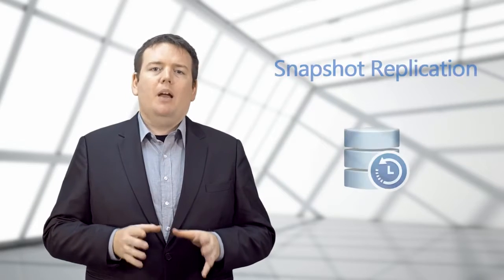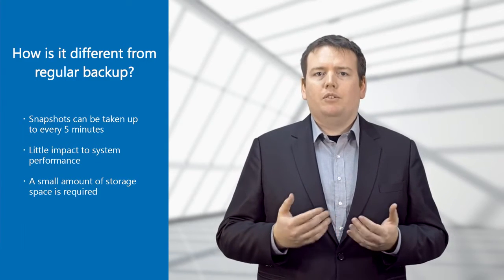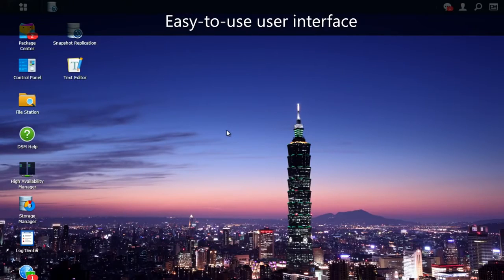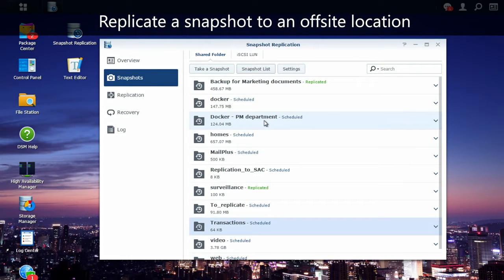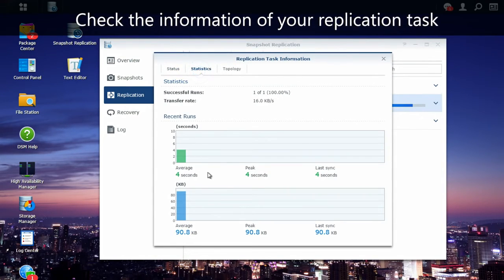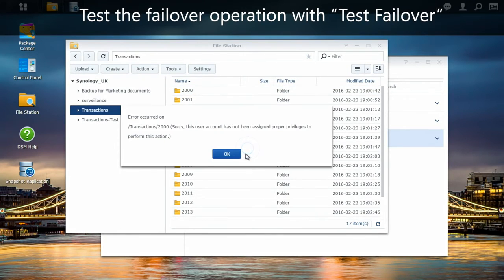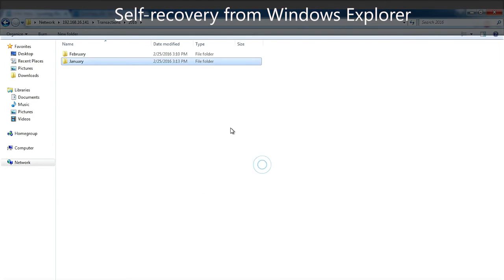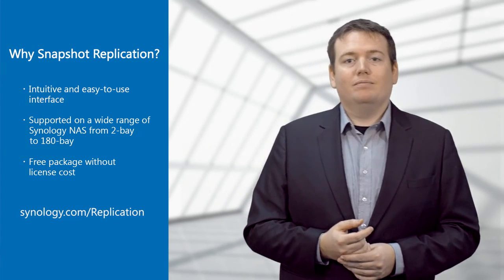Synology | Snapshot Replication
Snapshot Replication provides schedulable, near-instantaneous data protection, ensuring business documents in shared folders, virtual machines in iSCSI LUNs, or Docker DSM data remain safe and available in the event of disaster.